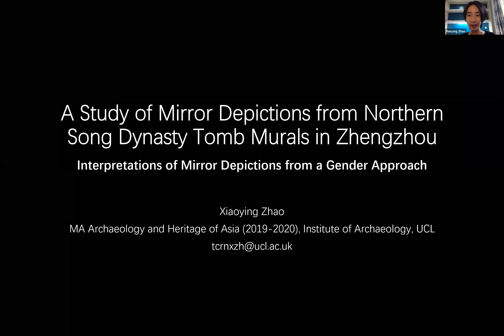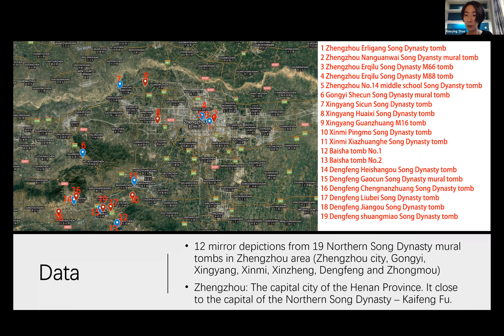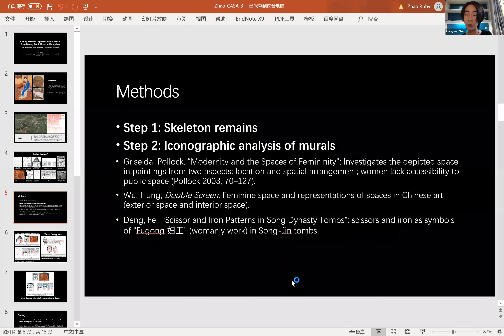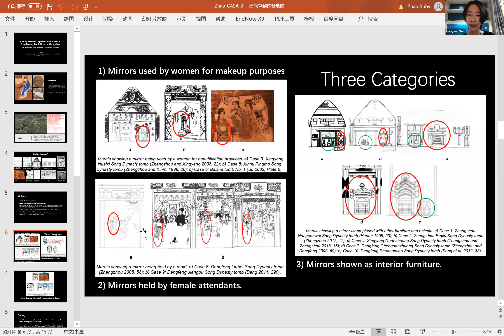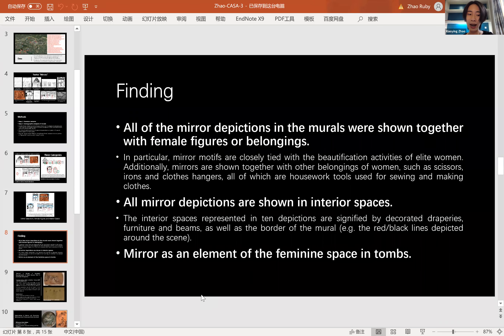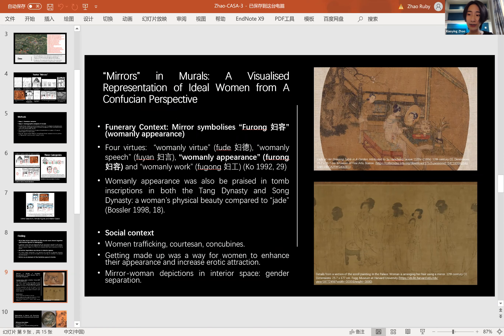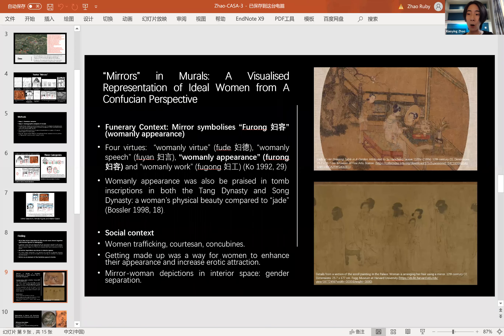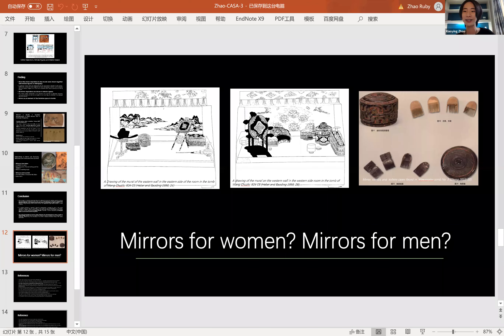A study of Mirror Depictions from Northern Song Dynasty Tomb Murals in Zhengzhou.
Xiaoying Zhao, SOAS
The intellectual property of this video lies with the presenter.

Abstract:
This essay seeks to explain the meanings of 12 mirror depictions from 19 Northern Song Dynasty mural tombs. It firstly makes a detailed observation on the 12 mirror depictions, then situates the mirror depictions in a broader social context to identify the possible meanings of the mirror depictions and the relationship between mirror and gender. The lack of skeleton information makes it is hard to speculate about a relationship between mirror depictions and the gender grave occupants. However, all the mirror depictions in the murals are shown together with female figures or female belongings. By analysing the representations of mirror in tomb murals, it can be observed that mirror depictions in murals are not only a representation of the women’s real lives, but also a visualised representation of the ideal women in Confucian view. Additionally, mirrors were acquired with symbolisms of love tokens and erotism in ancient China, which makes mirrors associated with femininity.